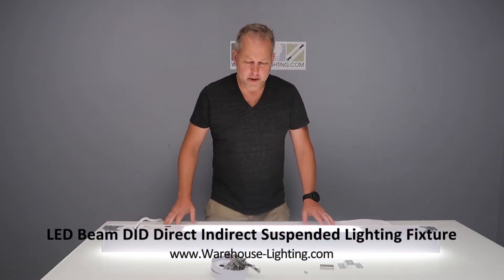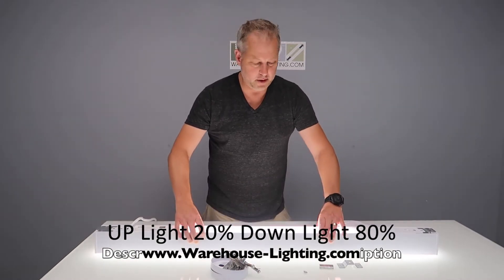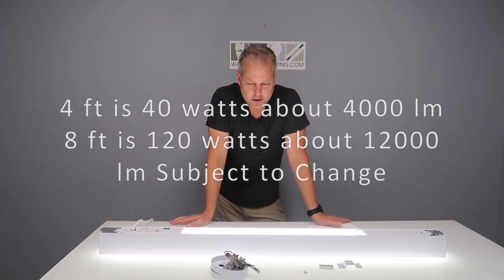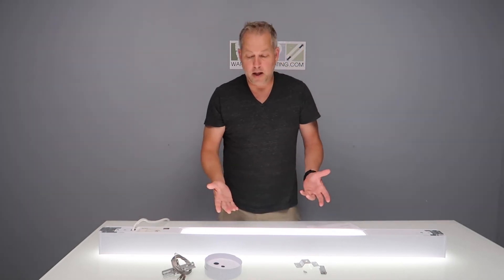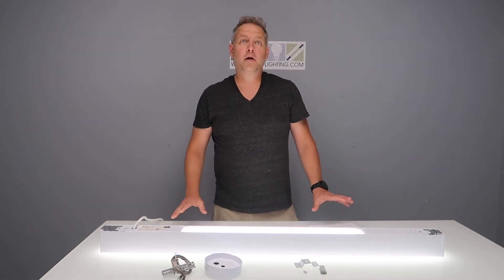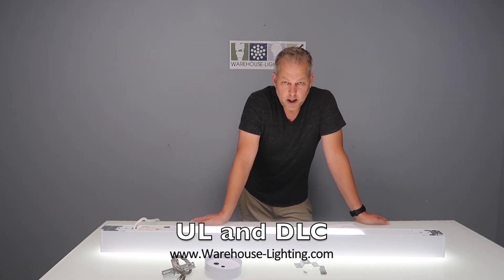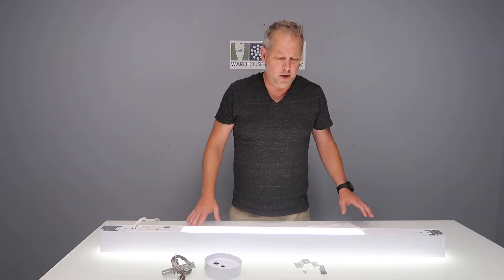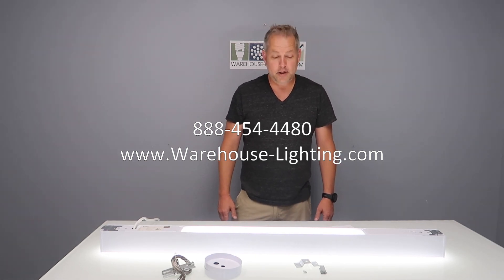(2018 Version) LED Beam DID Direct Indirect Suspended Lighting Fixture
Best Selling Beam Fixture option
Direct Down and Direct Indirect
UP Light 20% Down Light 80%
120-277 volt
Dimmable 0-10v Special dimmer 2 extra wire when installing
4 feet is 40 watts about 4000 lm, 8 foot is 120 watts about 12000 lumens
Continuous run kits available to connect 4 and 8 foot lengths together
Comes with 10 of aircraft cable, power cord and canopy kits
4000k color temp with glare reduction lens material
Baked on enamel Aluminum housing for heat dissipation
Great for lighting for
Office
Storage rooms
Trendy restaurants
Conference rooms
Reception areas
Schools
Hallway
Very long life with high quality leds and drivers for a 50000 plus hour life cycle
UL listed with a 5-year warranty
DLC

Always refer to our website for the newest version: Suspended Linear Architectural Lights